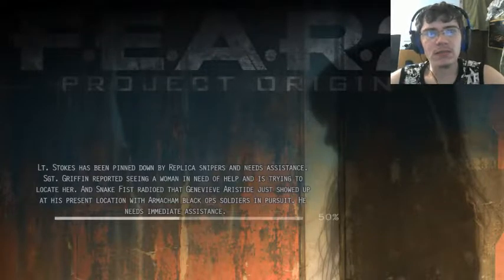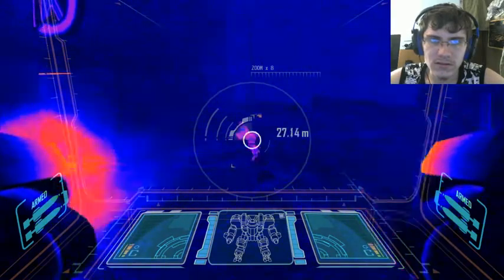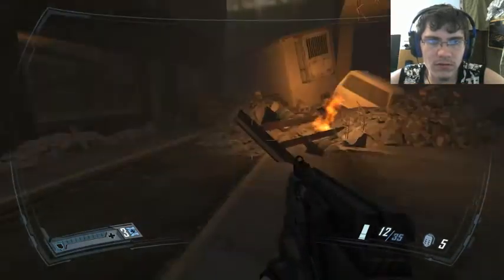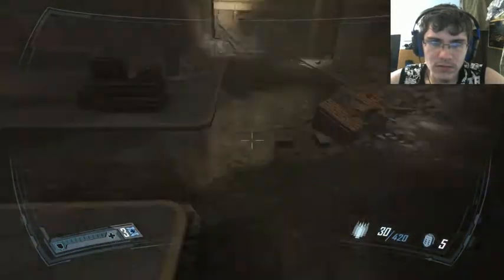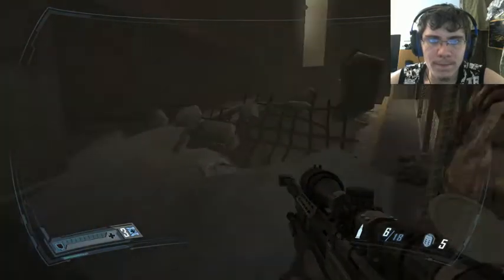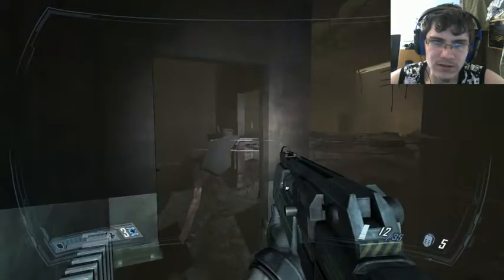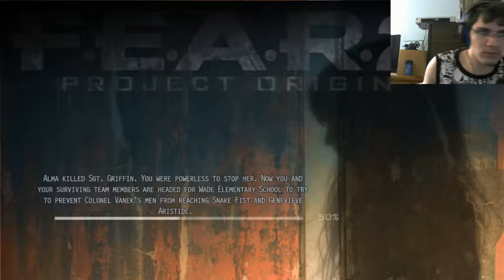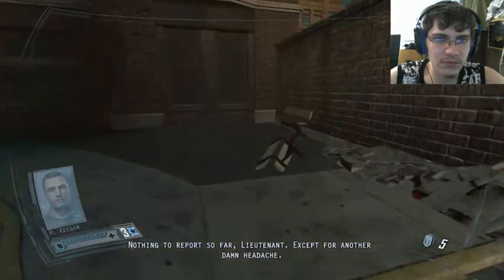Swiggity Swooty, Alma's Coming For My Booty | F.E.A.R. 2: Project Origin Part 13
Alma catches me off guard by sneaking up behind me in this one.